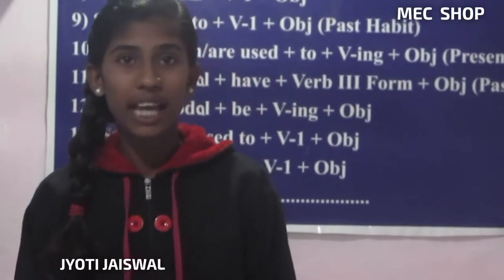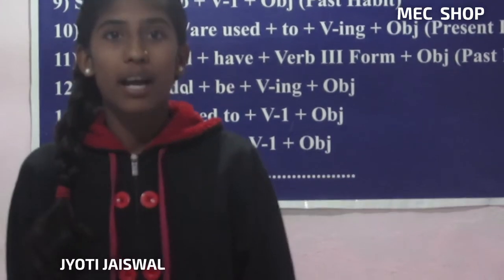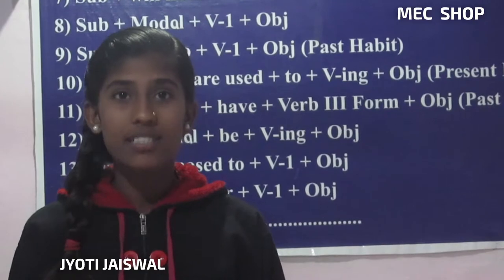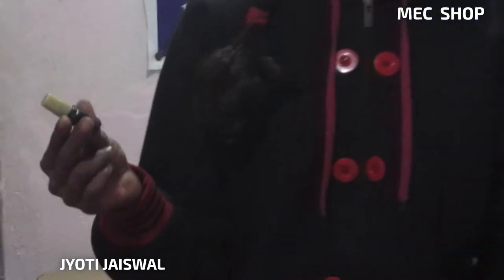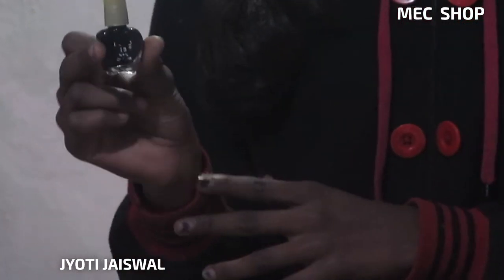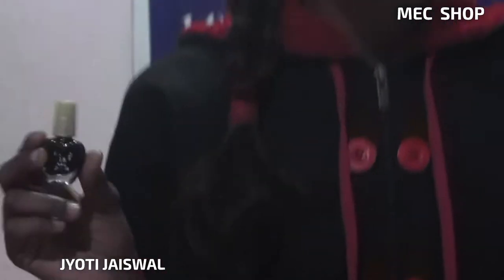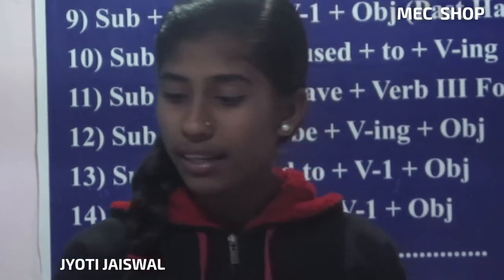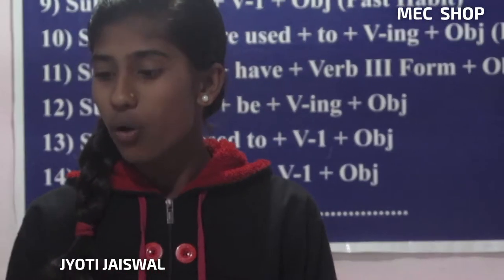SalesGirl Act@MECSHOP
A task of enacting a sales person ,,,Jyoti performing Jan 10 2019